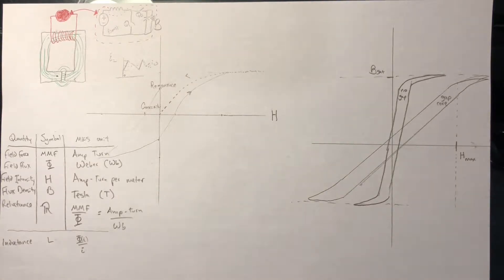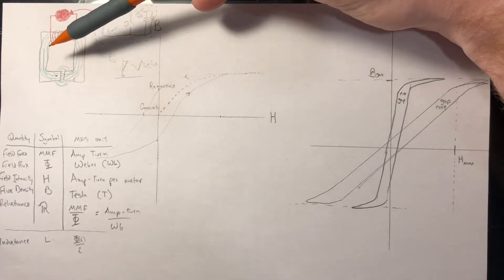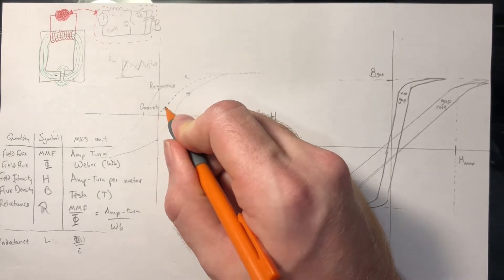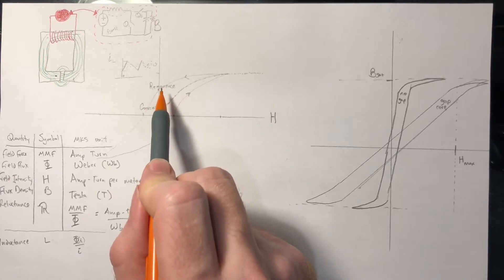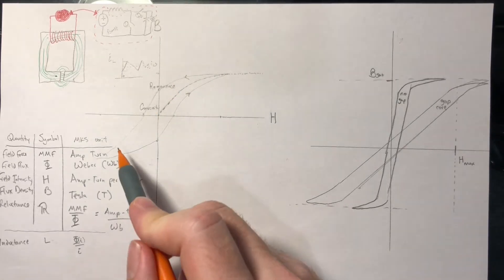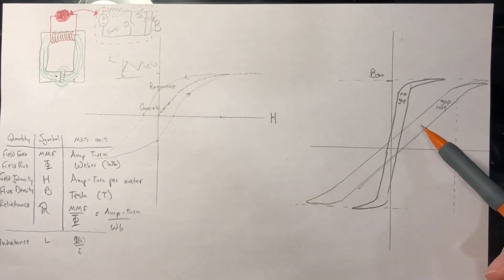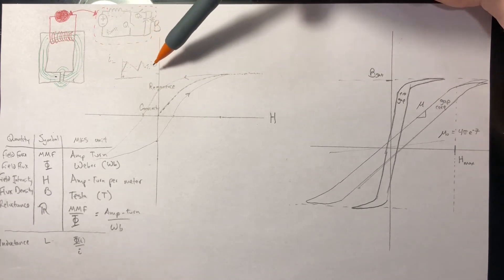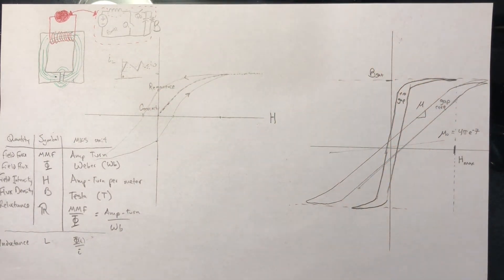Why Add an Air Gap to an Inductor? BH Curve Analysis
Script Below for those who can’t understand English:

BH curve air gap video

In this video I will be giving a brief overview on BH curves and how introducing an air gap can be advantageous for power electronics applications.

Consider the case where we need to create an inductor for our DC-DC converter. Shown here is a crappy boost converter.

We know that in a nutshell, the whole reason this DC-DC converter works is that when Q1 is closed, and Q2 opens, a current flows through the inductor and energy is stored in the inductor. When Q2 is closed and Q1 opens, the energy from the inductor is transferred to the load. Bam

We also know that along with the number of turns, IL plus delta IL determines the amount of energy stored.

Now, let’s look at how the magnetic flux density through the inductor’s core is affected by the amount of current we pump through the windings.

Now it is time to define some terms that may be confusing. H, or the field ______, can be thought of like the amount of excitation we are giving the inductor. The more H we provide, the more storage in the form of magnetic flux we expect to have. H is proportional to the current, turns, and tight-spacing of the wire around the core.

The actual amount of magnetic flux is hard to measure. however, B, or the magnetic flux density, is more easily measured, and is just a scaled version of the total flux based on the area.

Here is where drawing the BH curves starts to come in handy. Every time I have learned about them, there is always so much math that eclipses just how intuitive it is, so I’m going very light on the math right now.

(START DRAWING VIRGIN CURVE)

As we excite the coil of wire around the magnetic core by providing current through the turns, we align magnetic dipoles within the core and actually magnetize the core. If we keep providing more H, eventually, the core cannot become any more magnetized. The maximum B is typically 1.5 Tesla for Steel, and maybe half of a tesla for ferrites.

Next, let’s assume we remove any current through the coil. We slowly reduce the amount of excitation until no H remains. According to the BH curve, even with zero excitation, the material is providing a magnetic flux. The B remaining is called the remanence.

In order to coerce the material to become de-magnetized, we actually need to provide current flowing the opposite way through the coil. The amount of H we need to provide to completely de-magnetize it is called the coercivity of the material.

We can see the same thing happens with reverse polarity if we increase H in the reverse direction. We eventually run out of dipoles to magnetize, there is remanence, and so on. We need to increase H positively to get to zero magnetization again. This loop is called hysteresis.

The area of the hysteresis loop is indicative of how much energy it wastes to keep demagnetizing and re-magnetizing. In our case, we constantly ride this hysteresis curve in order to store energy in the inductor. For something like a transformer working at 50 or 60 Hertz, the losses may be acceptable. But for power electronics applications, at 100 kilohertz, you would want something with much smaller losses. Such materials are called “Soft magnetic materials”. Conversely, materials with large coercivity and hysteresis are called “Hard magnetic materials”. For a permanent magnet, you would want a large remanence so that it stays on your fridge better without you having to hook a battery up to it or something.

So, why do we need an air gap? Well, let’s go over to these hysteresis curves.

Adding an air gap does not lower the saturation magnetism of the core’s material, but it does lower the magnetic permeability. The slope of B over H in the linear range is a constant µ called the permeability. the permeability of steel is thousands of time larger than just air.

So, let’s go back to the original circuit. We see the current through the inductor from this graph. That can be thought of as the H through the core. So, if the design of the circuit allows for a large inductor current ripple, that means the H through the core will be large.

Looking at the hysteresis curve for the core without the gap, we see that we would enter saturation way too early with our given inductor ripple current. However, if we add an air gap, we allow for more storage of energy in the core before it reaches saturation.

Adding the gap adds reluctance. This means for the same MMF, or amp-turns flowing into the core, we get less flux.

this also means that the air gap reduces the inductance. This is because inductance can also be thought of as how much flux you get for a given current through the coils.

So yeah, that’s what I learned today about the air gap, leave any comments below. Thanks.